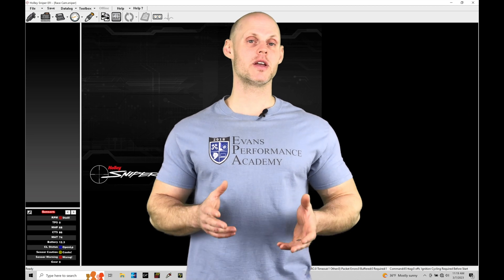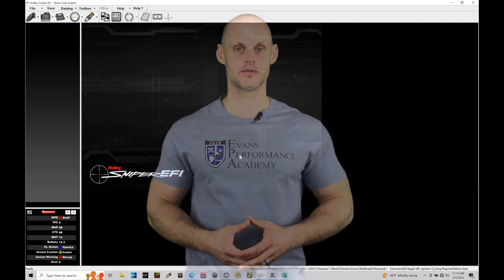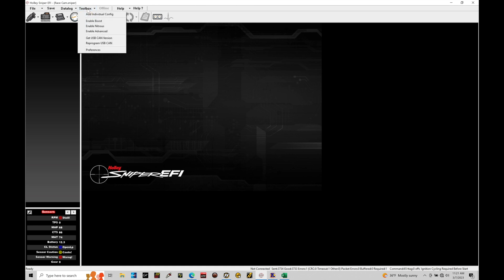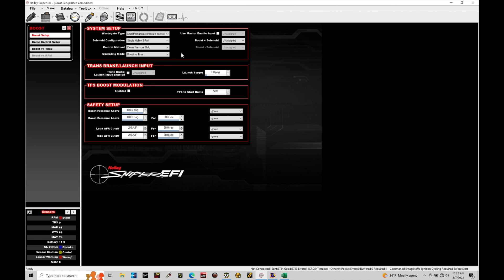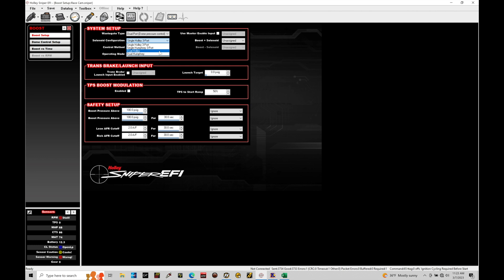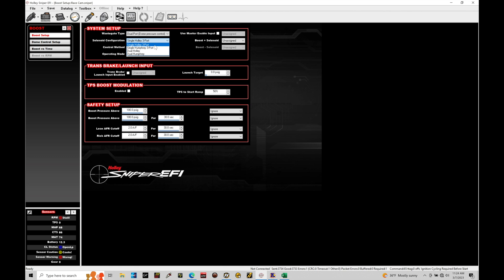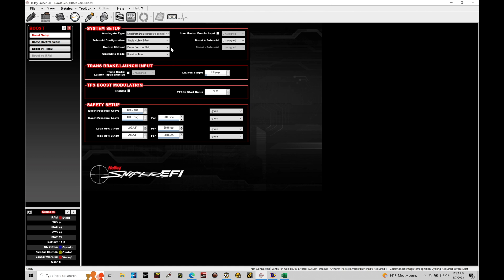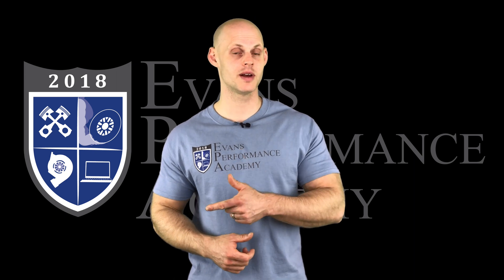Holley Sniper EFI Training Part 27: Boost Control | Evans Performance Academy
Holley Sniper EFI Training Part 27: Boost Control walks you through how to integrate a boost control solenoid to a super sniper or x flow sniper system to control boost levels on a turbocharged engine.